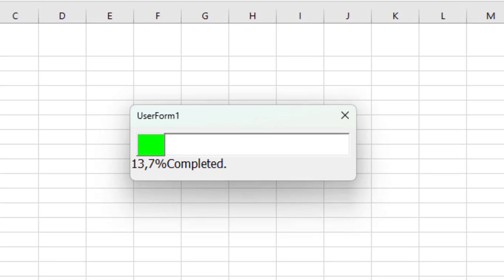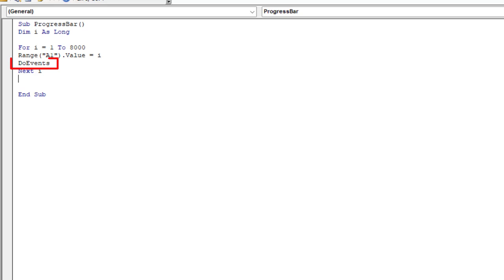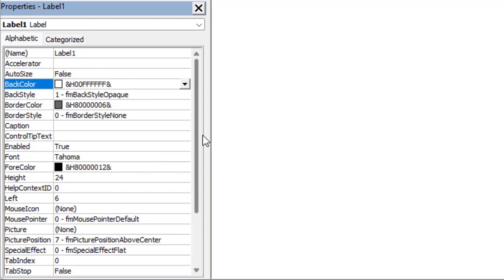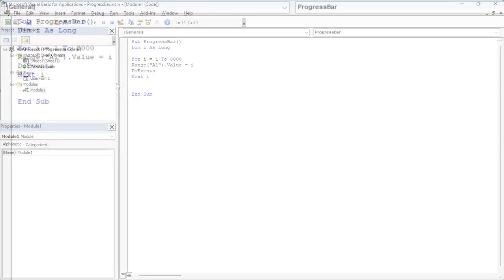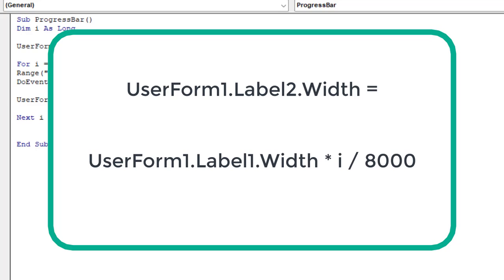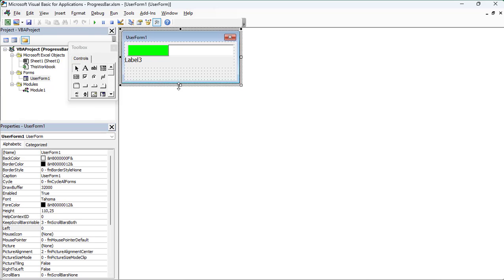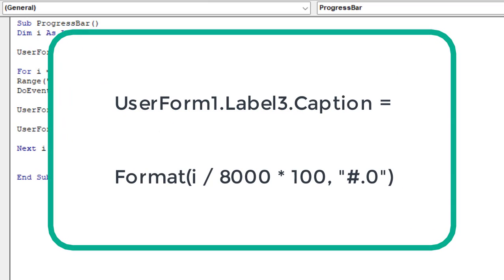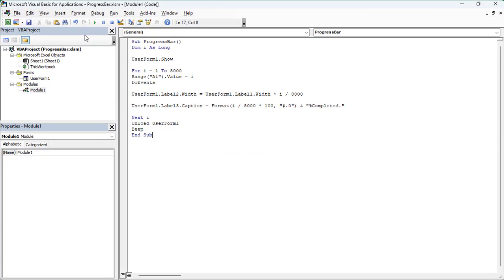Excel VBA Progress Bar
Discover how to create and program a simple progress bar with Excel VBA.